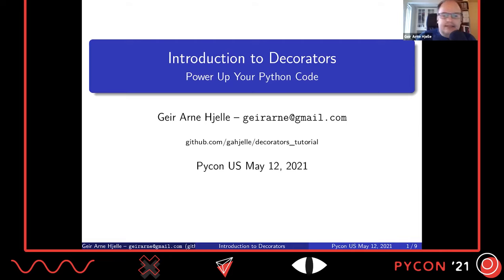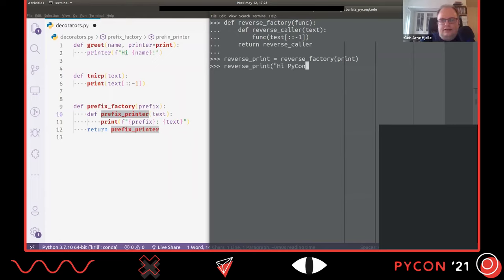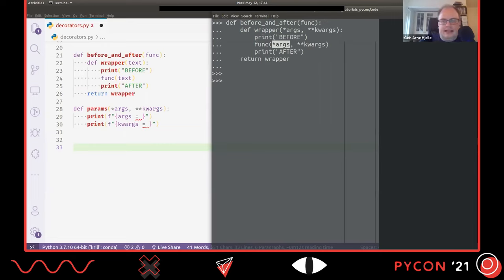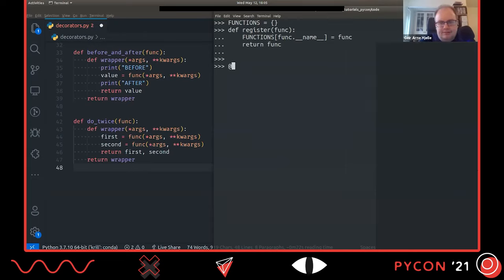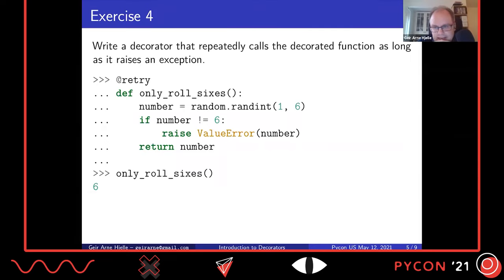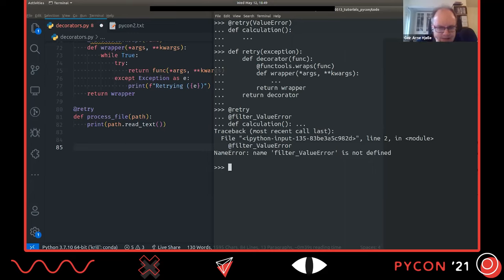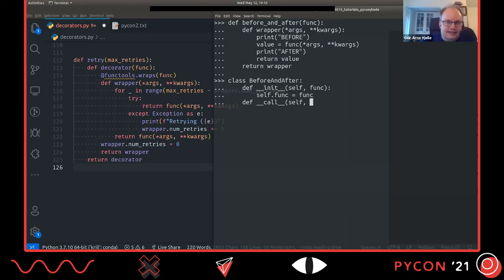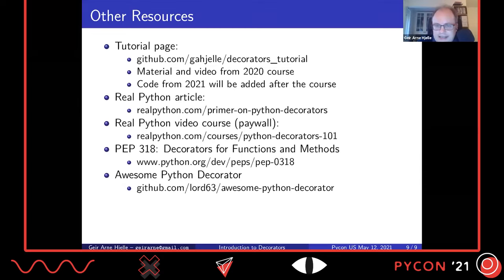TUTORIAL / Geir Arne Hjelle / Introduction to Decorators: Power UP Your Python Code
Python supports functions as first-class objects. This means that functions can be assigned to variables, and passed to and from other functions, just like any other object in Python.

One powerful application of this is the decorator syntax, which makes it easy to apply one function to another at compile time. Decorators offer a simple and readable way of adding capabilities to your code. This tutorial will teach you how decorators work, and how to create your own decorators.

Being comfortable with using and creating decorators, will make you a more efficient Python programmer.